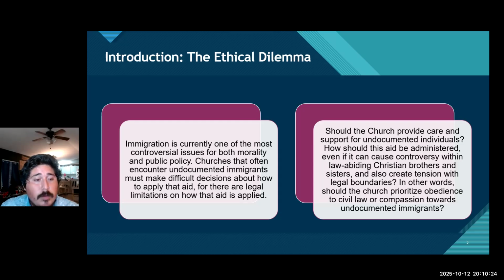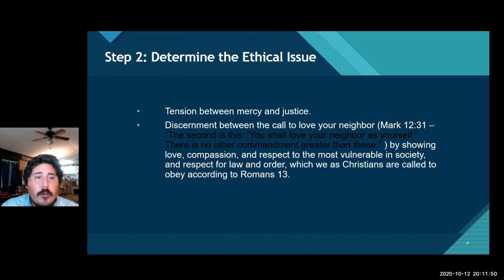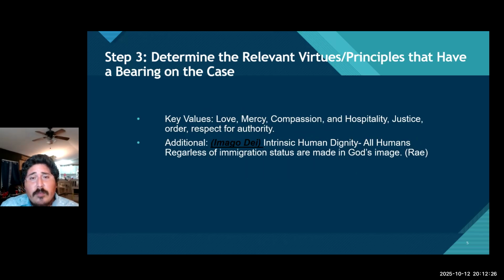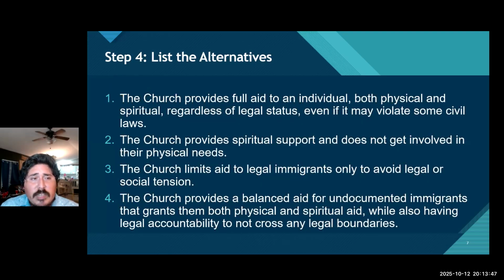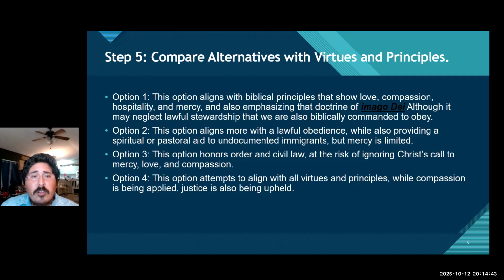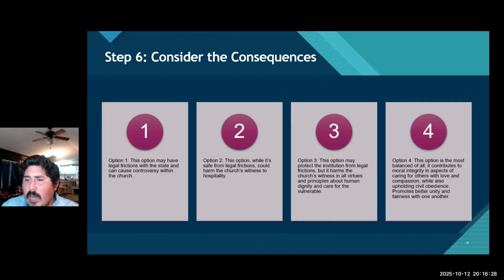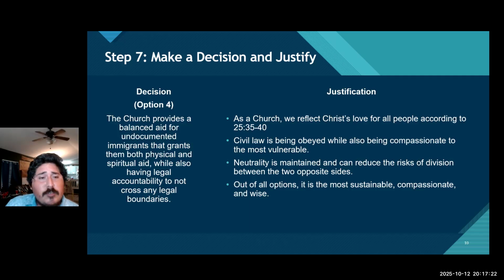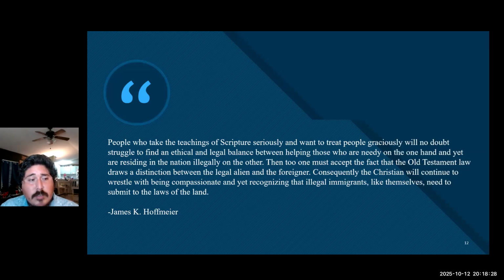Love and Compassion vs Justice and Social Order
An ethical dilemma